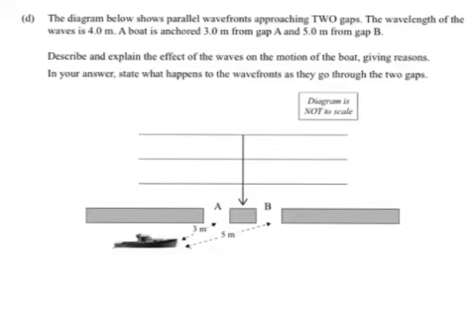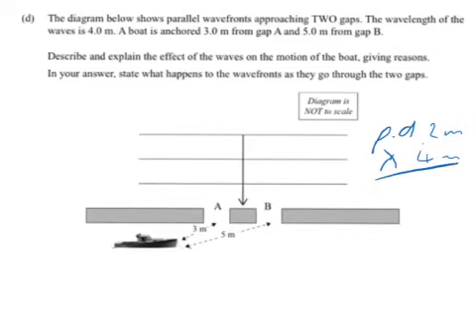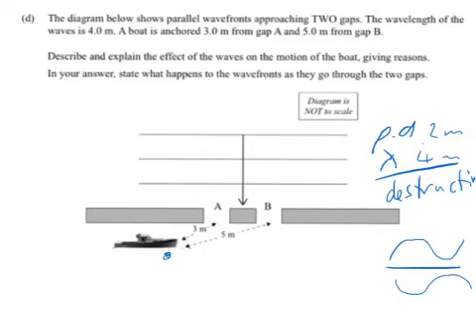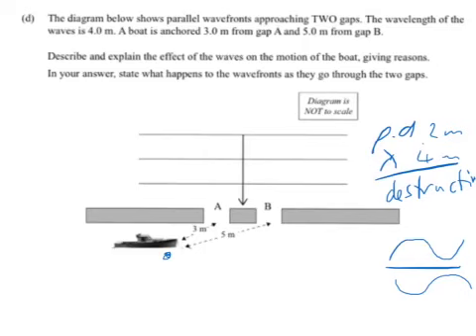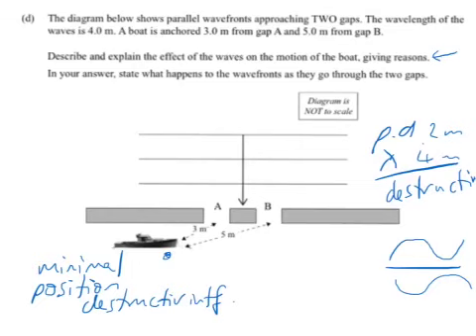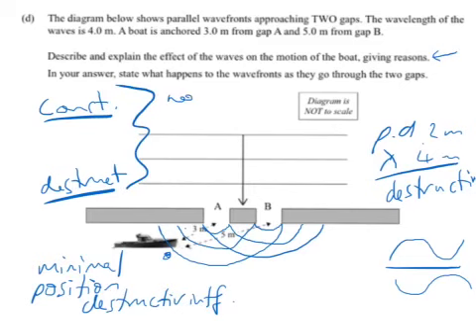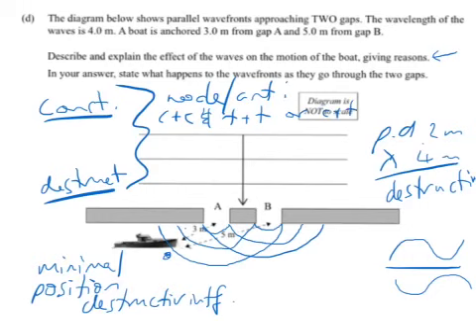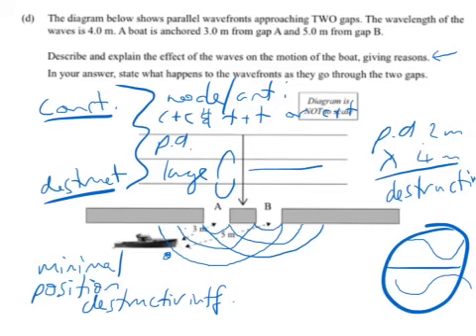2012 Waves Q3 (d)